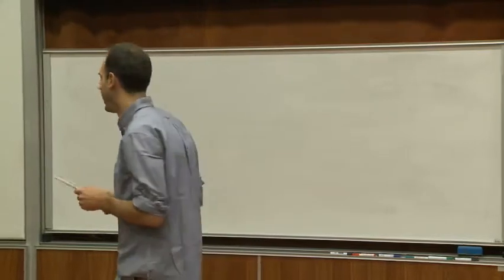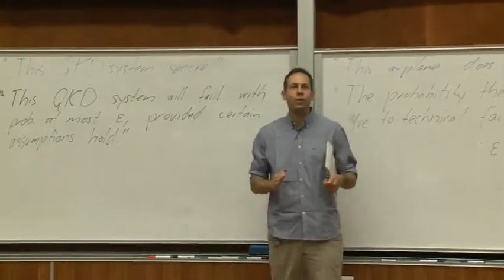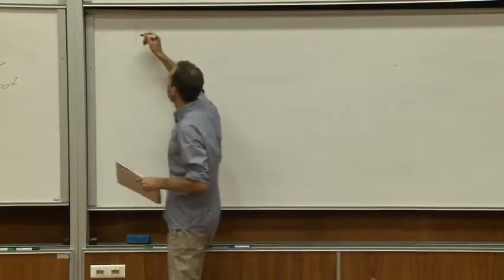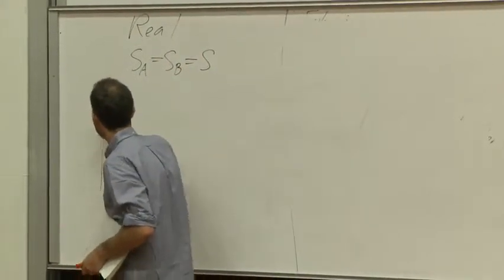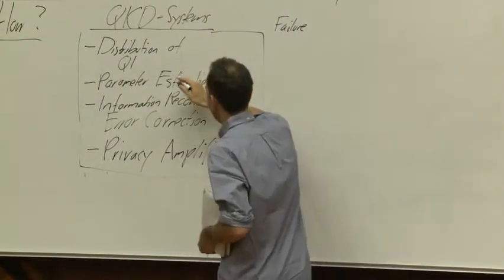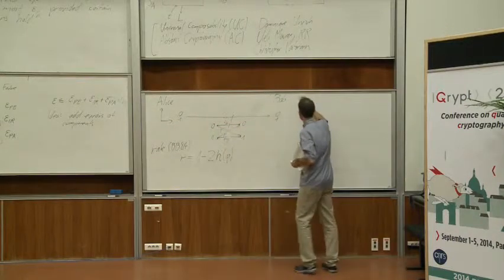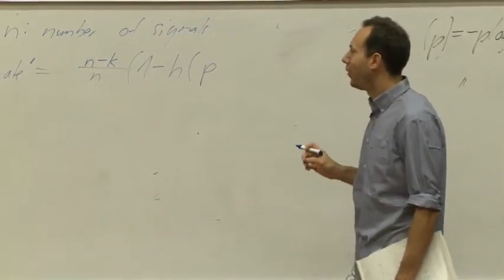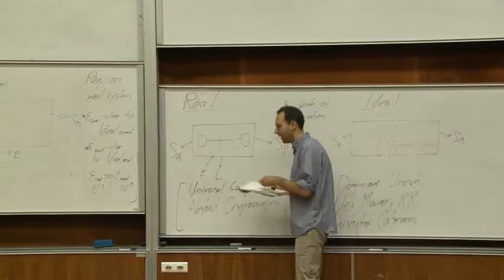2.Renato Renner - Quantifying security